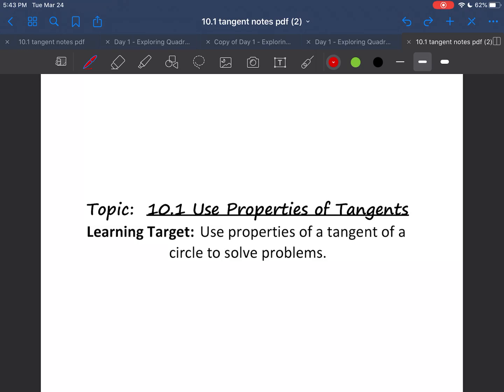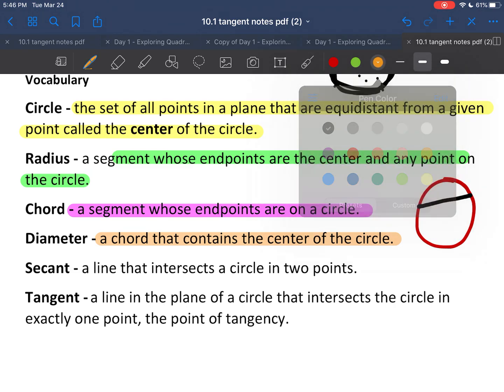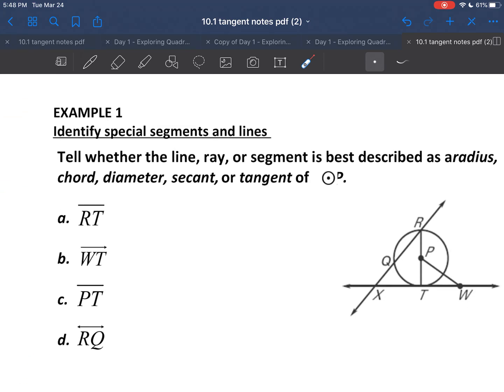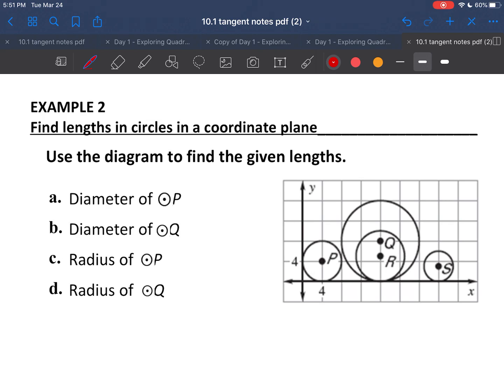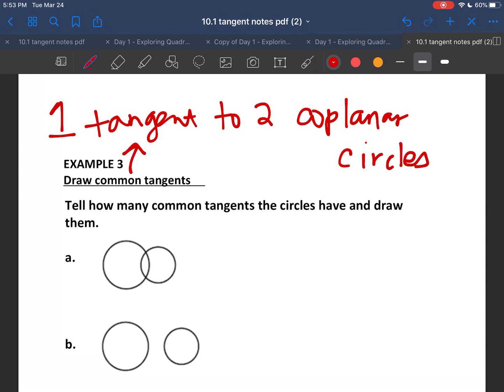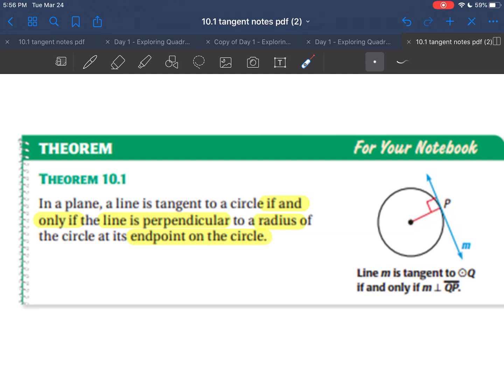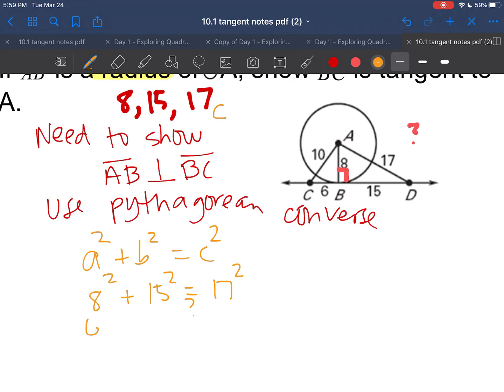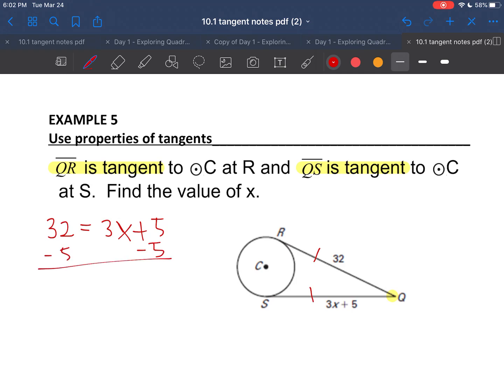10 1 Properties of Tangents video lesson